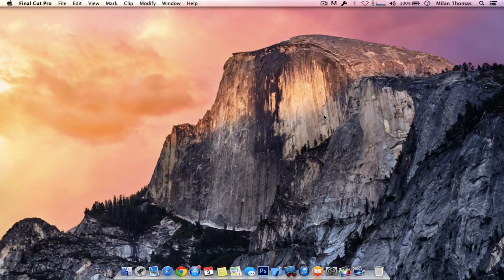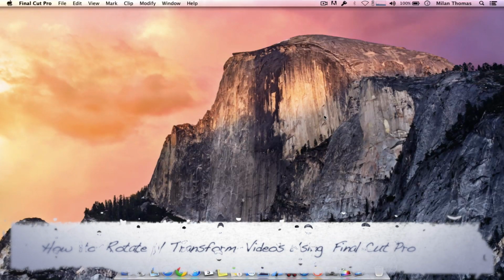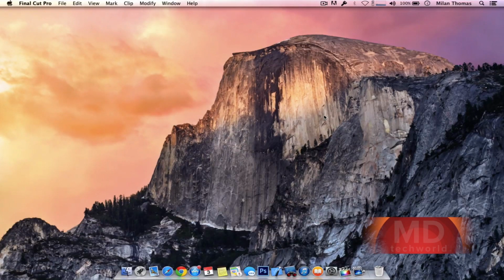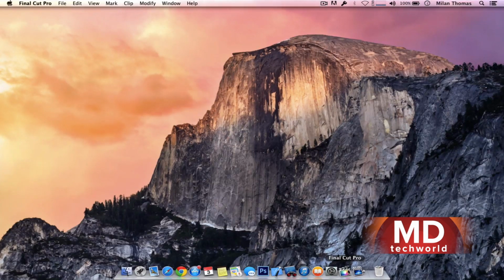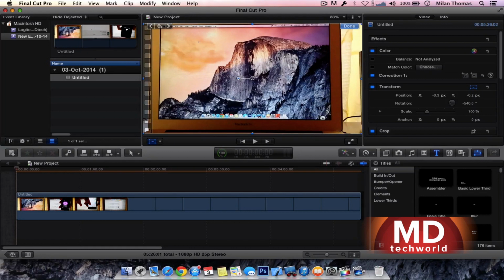How to Rotate videos using Final Cut Pro X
Quick totorial how to Transform or rotate Video on final cut pro
MDtechworld of Facbook: